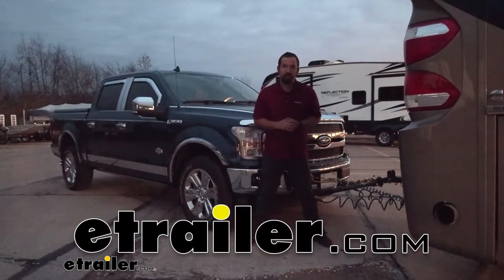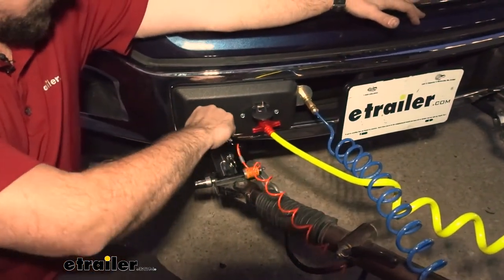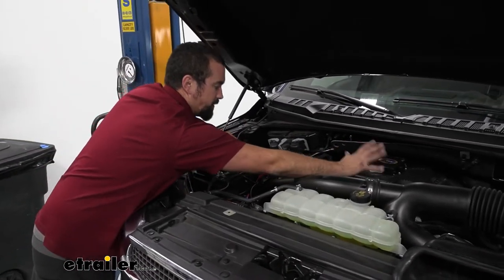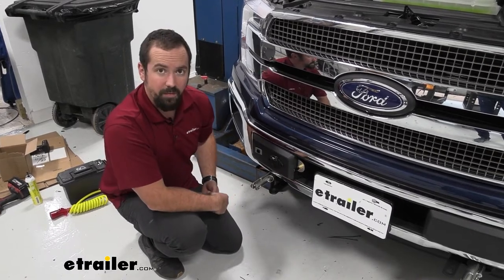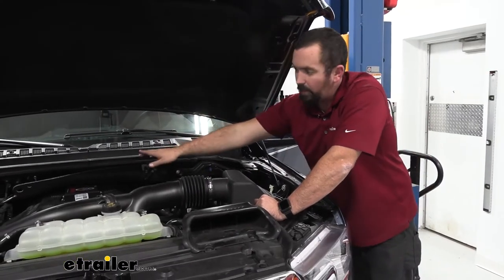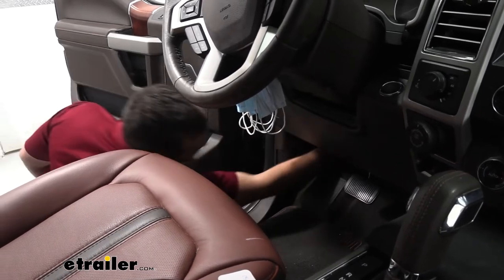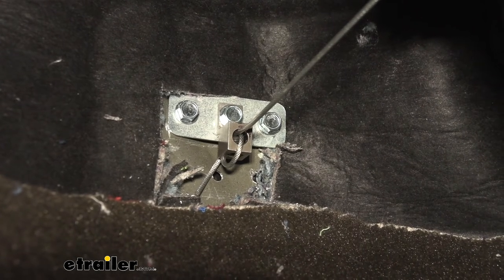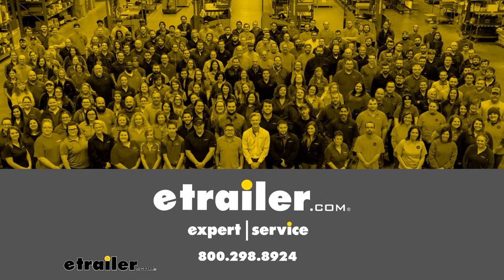etrailer | Demco SBS Air Force One Second Vehicle Kit Installation - 2020 Ford F-150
Hello neighbors, it's Brad here at etrailer. And today we're taking a look and installing the Demco Air Force One SMI supplemental braking system for a second vehicle. And this is gonna be on a 2020 Ford F-150. Now this is gonna be a great system if your motor home has air brakes and you want to have proportional braking on your vehicle. And this is gonna allow you to hit the brakes on your motor coach and give a proportional, not to an on and off, but actual movement of the pedal to match the braking on your motor coach. This is going to be great when you come to a stop or start to slow down.

It's gonna allow this vehicle to kind of slow itself down, not putting too much stress on the motor home itself. Now this braking system is going to be great because a lot of times you have a portable braking system that you put in your vehicle which does slow the vehicle down and does a great job. This is a permanent one that's mounted up and kinda out of the way. And that way you don't have to put that in and out and you can simply hook up, get your vehicle in tow mode and be ready to go. Now your braking system is a required part of flat towing a vehicle and what that does is it allows you to obviously send the brake signal to your vehicle but also it has this breakaway switch and that's gonna be a safety precaution just in case we detach from the actual motor home.

This is gonna to pull this. And what that's gonna do is actually put the brakes on the vehicle when this is disconnected and that's gonna bring the vehicle that becomes detached to a stop rather than just rolling down the highway. Moving along with the system, you're gonna see this air cable, which you mount here and this is simple quick disconnect. Now when this is in place this is gonna send the air pressure from the motor coach to the vehicle to the box. And it's gonna translate that into proportional braking on your vehicle.

Now the way this system works here is this cylinder actually pulls a cable bringing the brake pedal closer when you hit the brakes on the RV. So it's kind of like having a ghost here pushing it for you but that's done on the cable system. So when the brakes are applied, you can see it puts pressure on our brake pedal off the vehicle. And that's gonna allow this to slow and stop when necessary. For the install of this braking system, big part of it is making sure all your components are in place and the rest of it is just making the connections between all that.

So, finding a spot to mount your actual box and this is where your air is gonna go in and out and also connect to your Break Master Cylinder. So it's a decent size box. So I tried to find a nice flat spot that didn't get in the way of any maintenance that you might have to do on your vehicle. Now, seems like an odd spot maybe on top of here but it is flat it's out of the way and when you need to actually work on it, it's as simple as taking the valve cover, cover off. And that's right there. You, I left myself a little bit of extra room as far as the wiring that goes to it as well as the airlines. In that way you can move this out of the way and have no problems. So looking a little bit closer at the box, you're gonna see you do have two wires here. You have your air out, your air in and also vacuum. So let's see how we routed all those. So the wiring of the, of the box is just two wires. And one of those is gonna be a ground. So pretty simple there. The other one here, we actually, you can see I've routed this down here and tried to keep it as clean as possible. Now this will make its way to the front pull cable and the pull cable as another part of the breaking component system and that lives on the front of the vehicle. And the reason being is if the vehicle does become unhooked from the RV while flat towing, this is going to pull this and put the braking system on. And that way it brings the vehicle to a stop and not just rolling down the highway. Now as far as running your airline, you are gonna have a hookup in the front and that's gonna attach to the line on the RV. And that way, when the brakes on the air system on the RV transfer to the vehicle and connects through there, eventually goes to our box. Now the air out, this is actually gonna feed into the vehicle. Now that's gonna go to our cylinder which is gonna actuate the brake pedal. This is done with the vacuum from the vehicle and the way to get that, you have to tie it into the brake booster which seems a little bit scary at first but I can assure you, it's pretty simple. So attached with the kit is actually this extra tubing. When we do have a one way ch